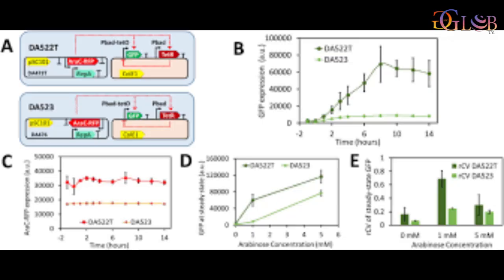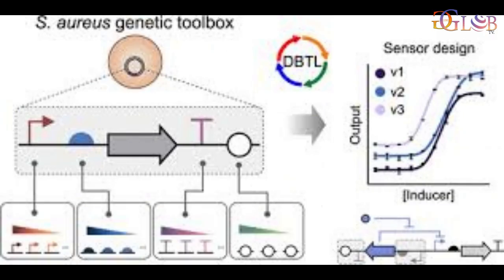Gene syntax shown to control variability in synthetic plasmids